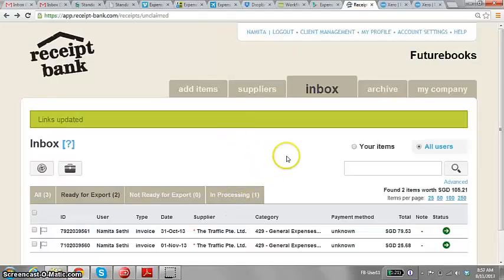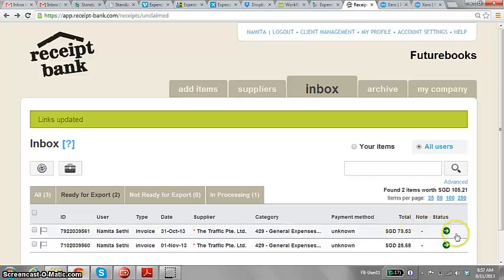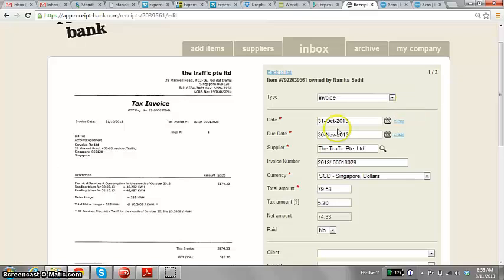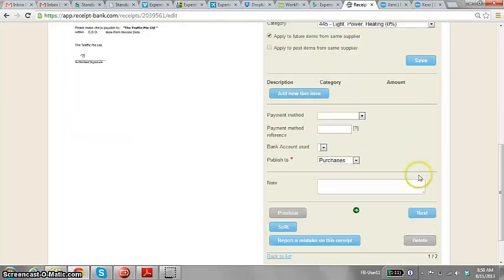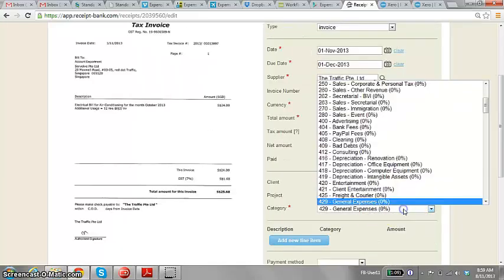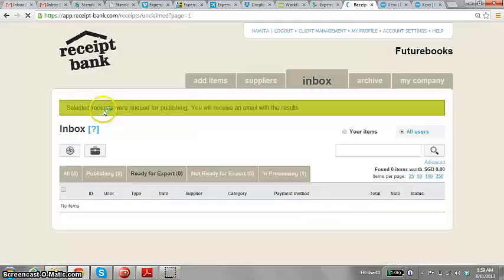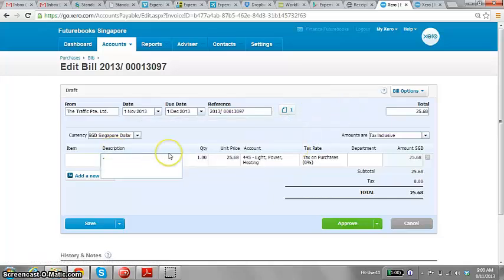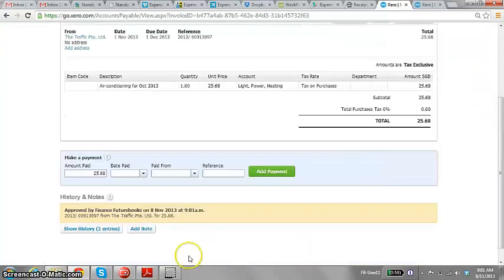5 Receipt Bank publish transaction to Xero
Namita Sethi hosts School of Receipt Bank. Learn how a startup company can setup Receipt Bank in these simple six videos.